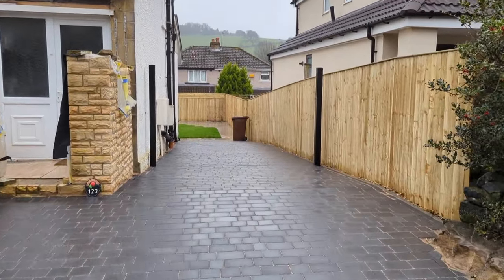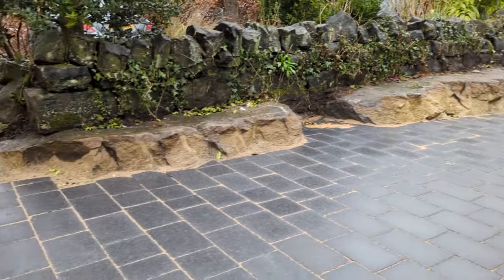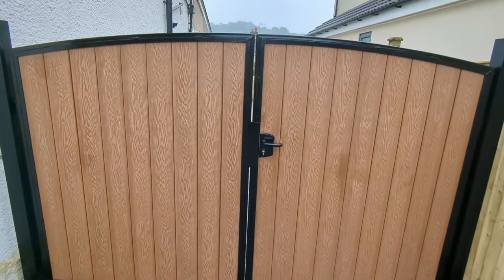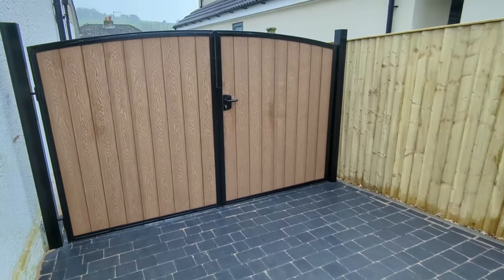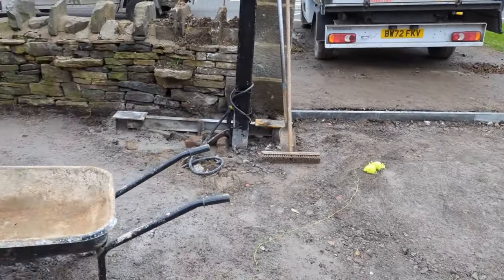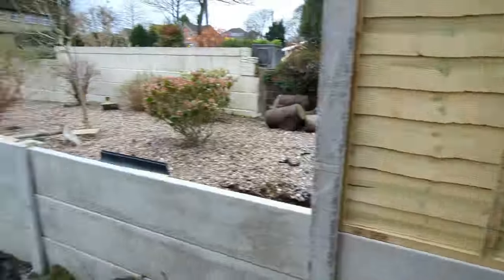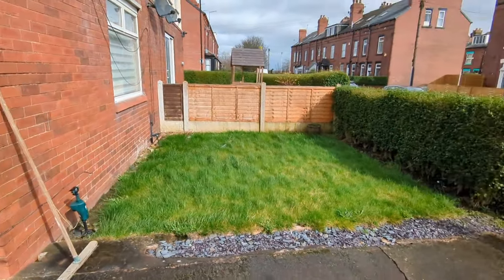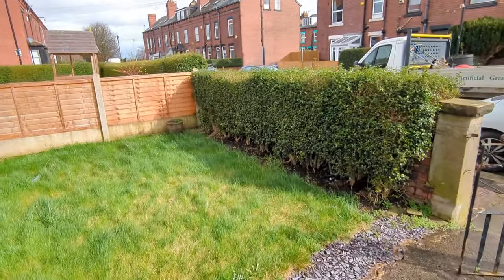Composite gates, driveway cut and blow...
This week we fit composite gates on the Calverley job from episode 2. Continued preparing the driveway ready for block paving next week. Friday was a steady day with two 'cut and blow' jobs and finishing at lunch.